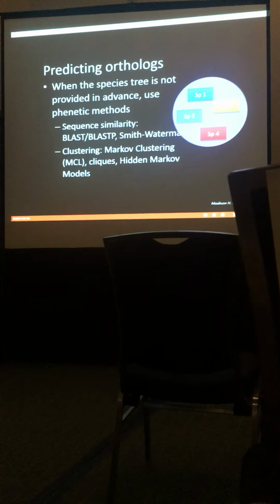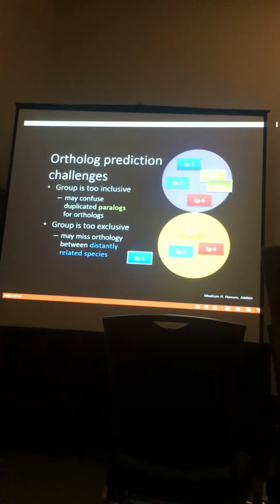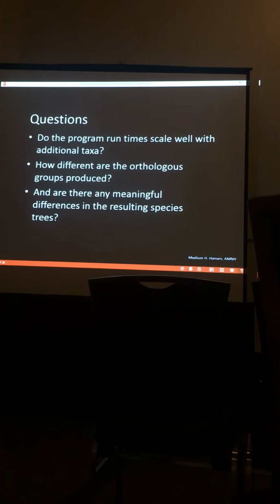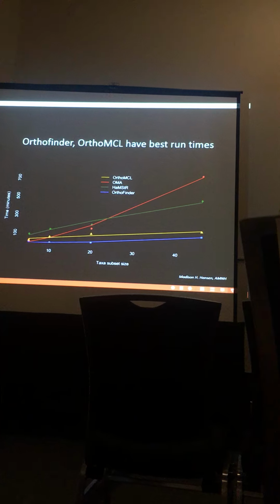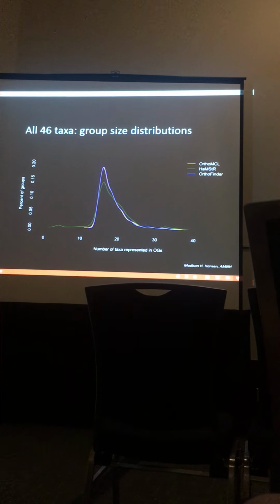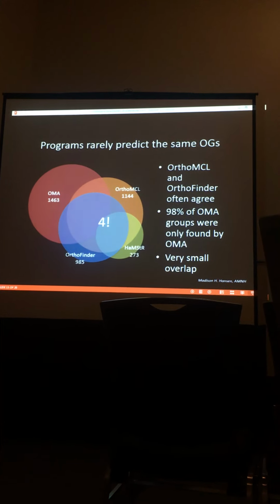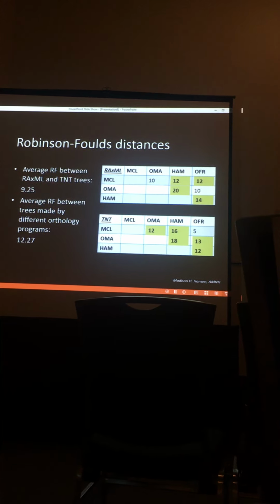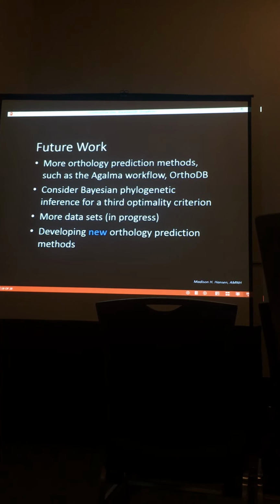Hansen:Comparing the performance of orthology prediction programs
Presentation by Madison Hansen
Evolution 2016: Systematics / bioinformatics